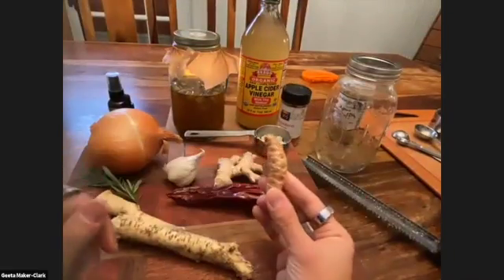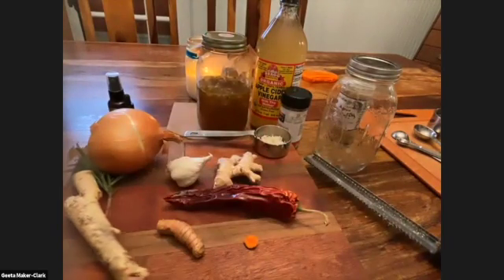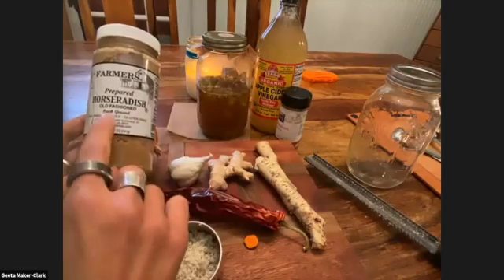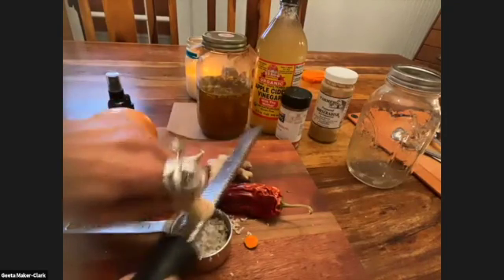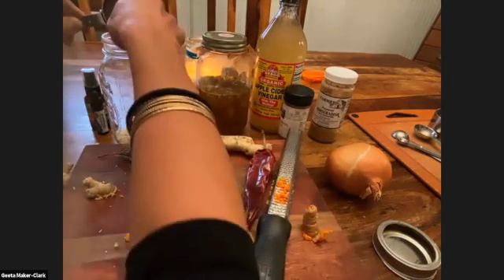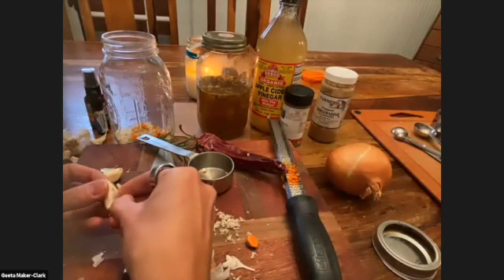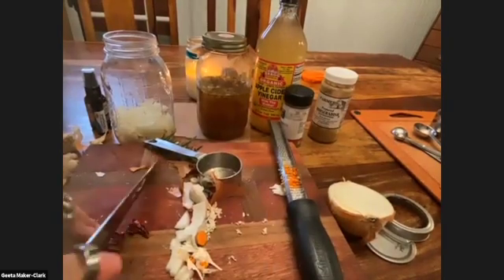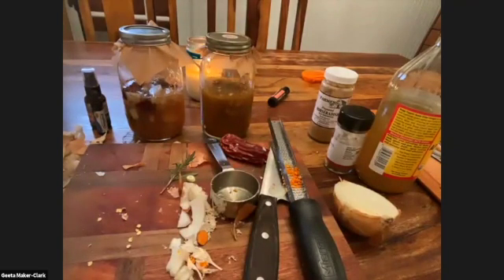UGC x Dr. Geeta Maker-Clark Presents: Immunity #1: Immunity 101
Join us as Dr. Maker-Clark goes over immunity basics and teaches us how to  make fire cider.